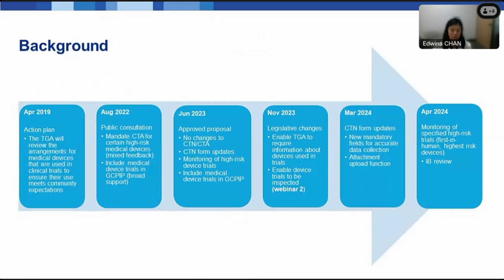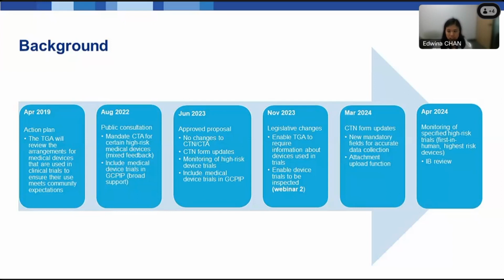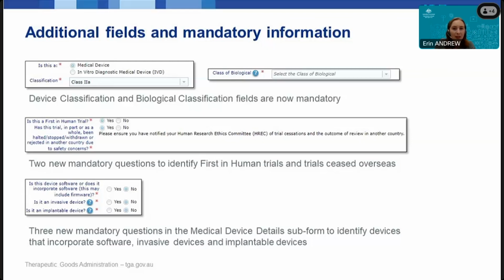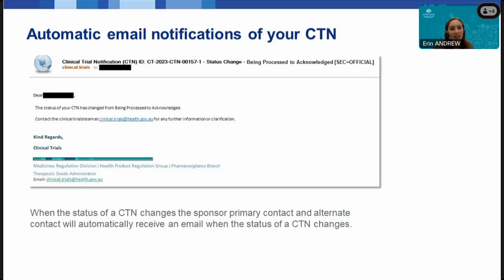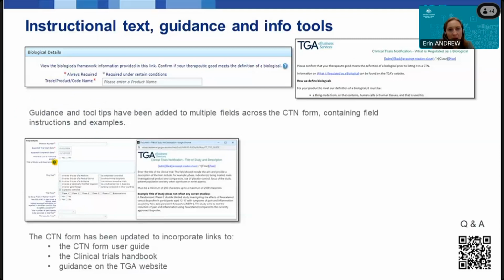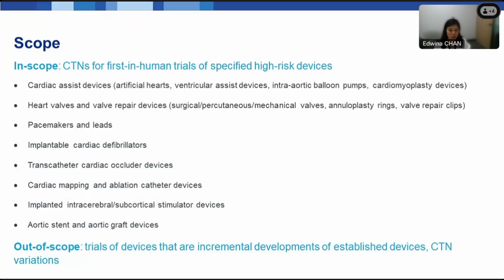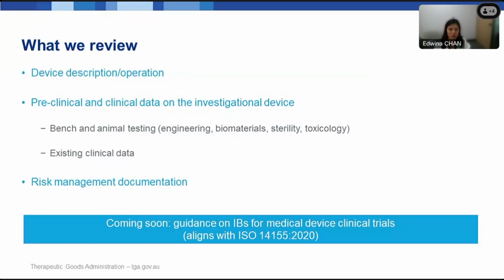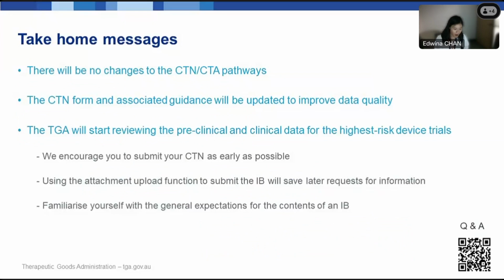Presentation: updates to CTN form and first-in-human high-risk medical device clinical trials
In this presentation, we showcased changes to the Clinical Trials Notifications (CTN) form. We also explained how the review of CTNs for the highest risk (implantable or cardiac invasive) medical device clinical trials will operate in practice.